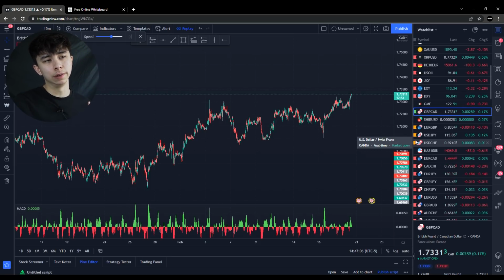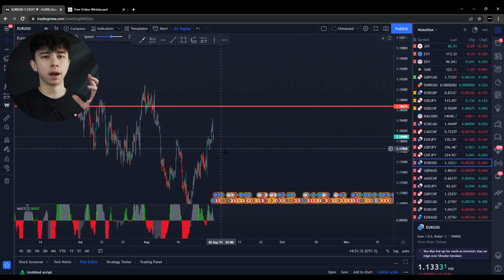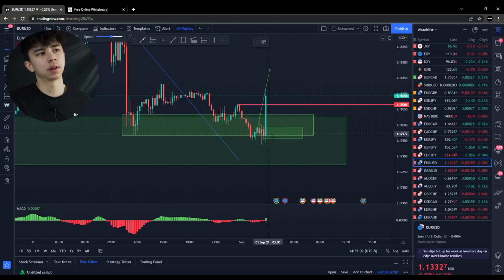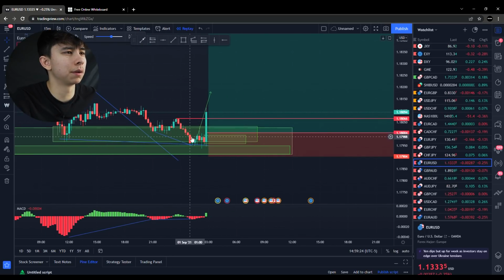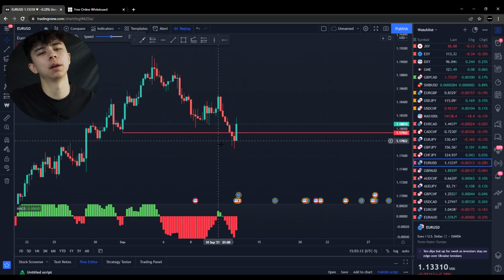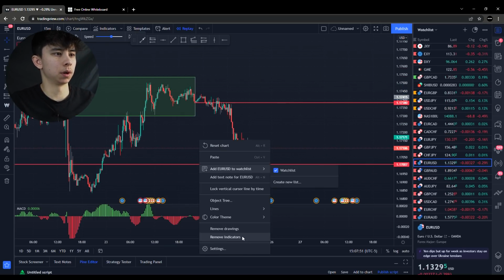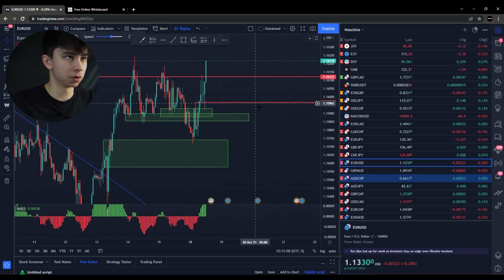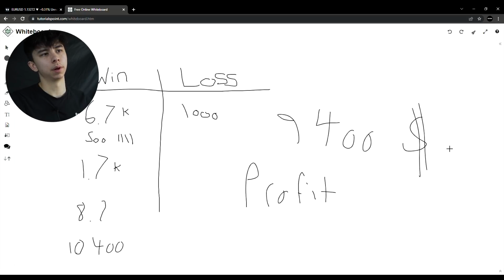Inside The Mind of a Forex Trader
Today I share with you, my forex thoughts and process when I trade. I will give you an insight into what goes through my head before, after and during each trade. Stick around for the whole video and you'll learn exactly how to trade forex.